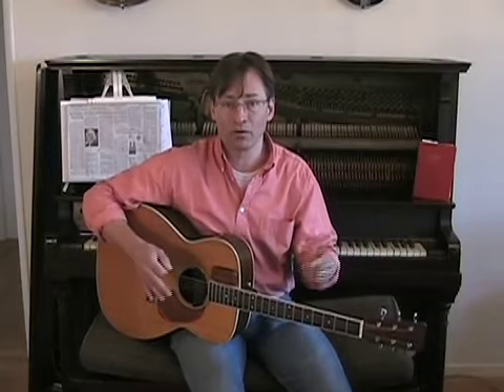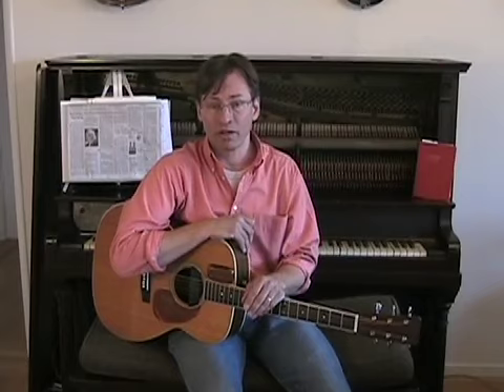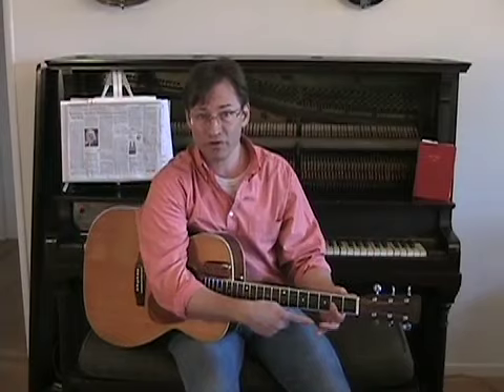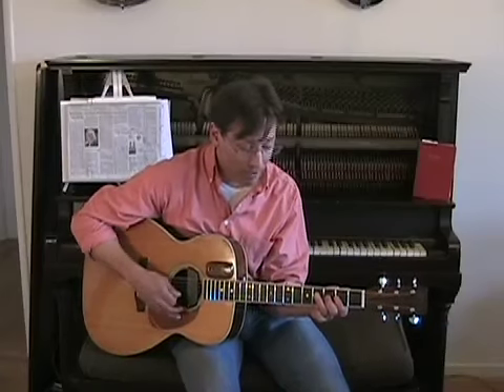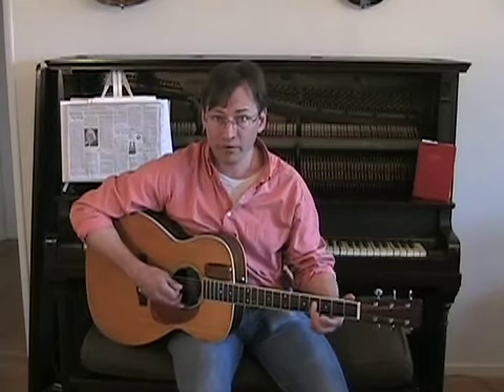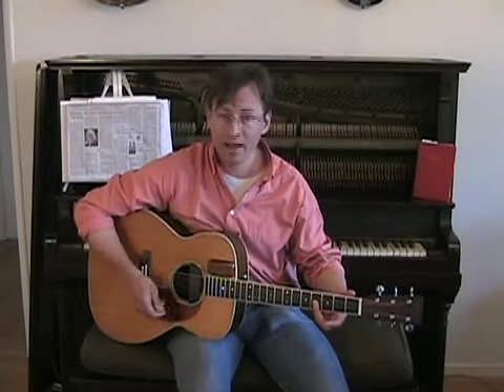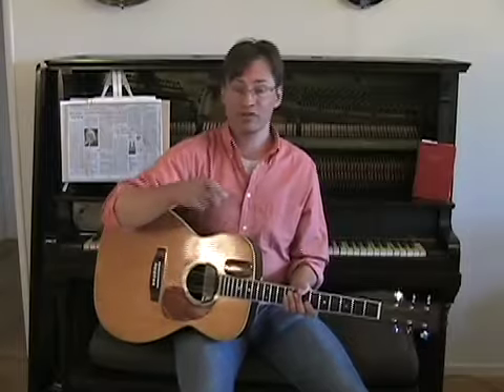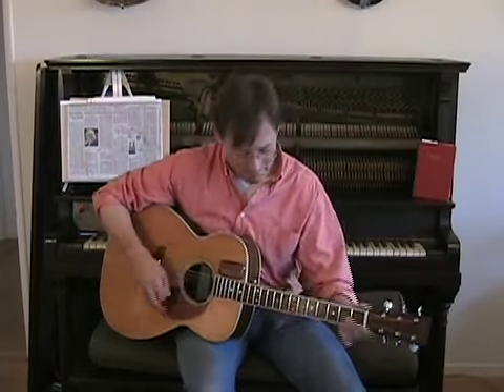How and Why to Play "Jerry Falwell's God" by Roy Zimmerman